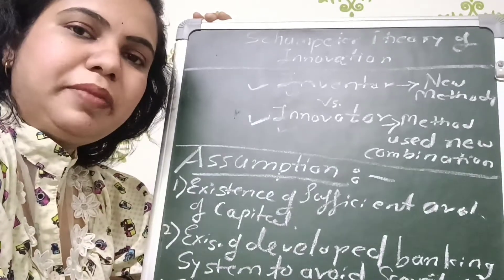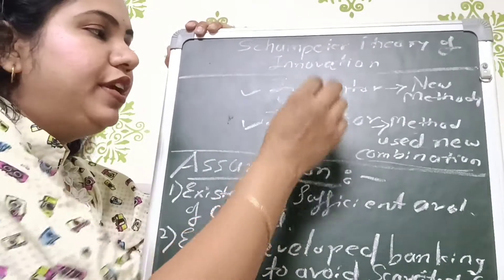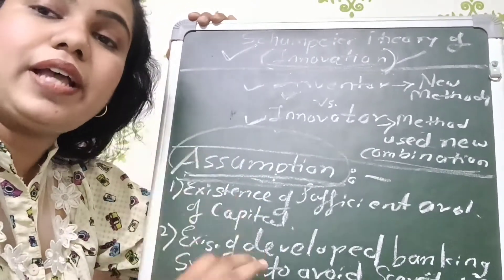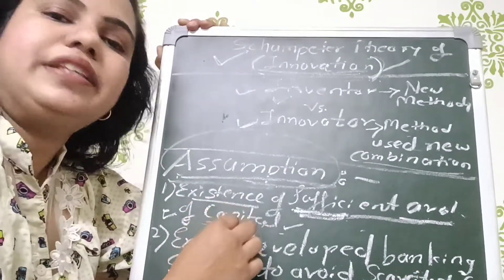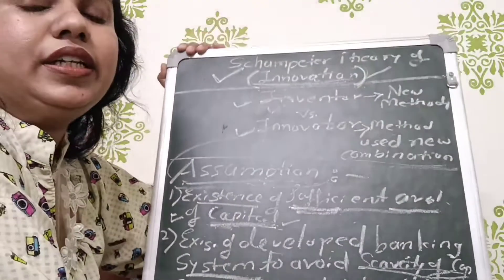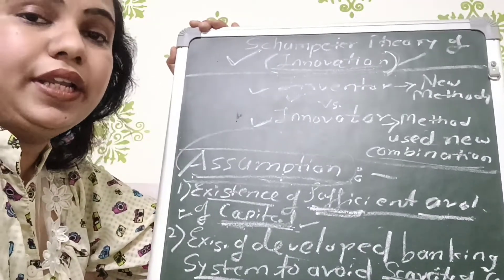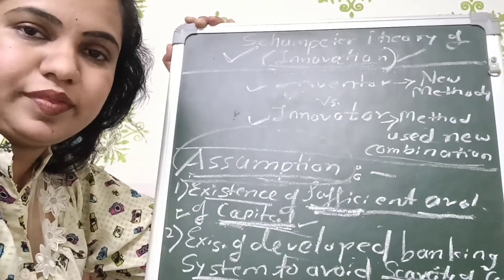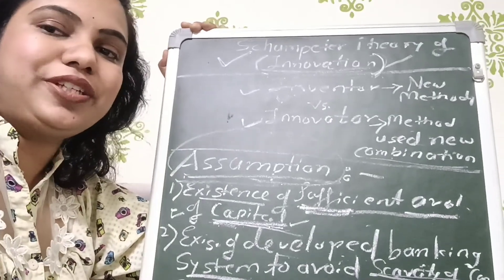Assumptions of Schumpeter Theory of Innovation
Our channel is about Teaching Economics. This channel covers Various of important topics for Economics and Business Economics of India.
Various Exam Importants are covered and very helpful for All College streams where students learn Economics.